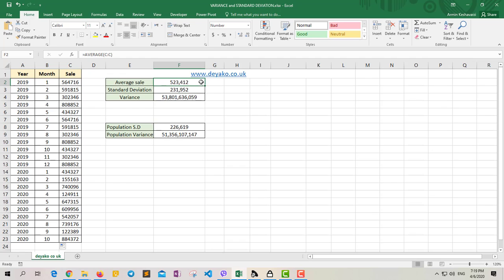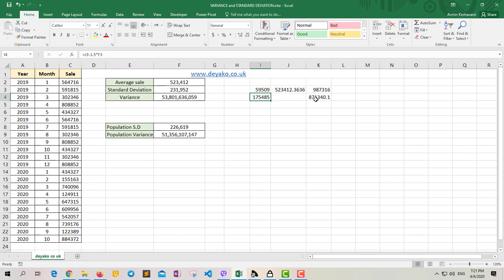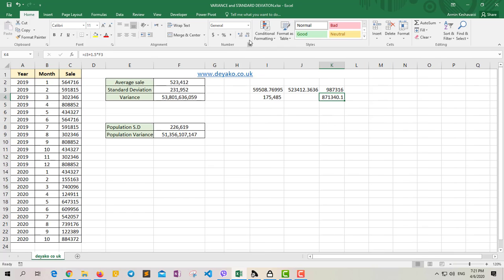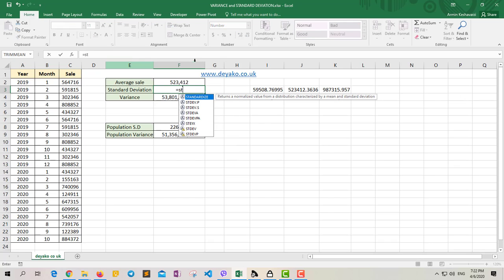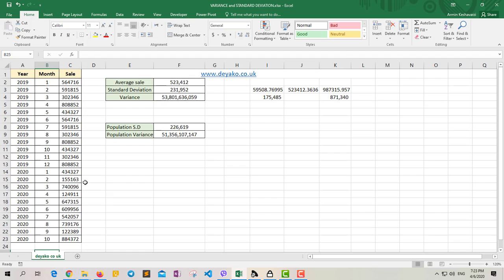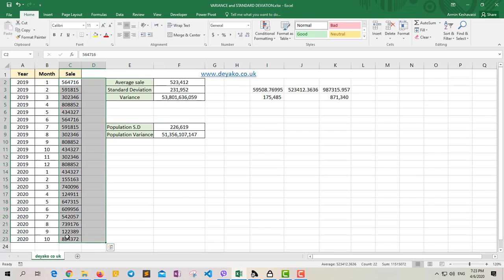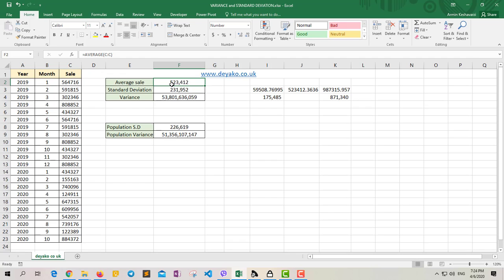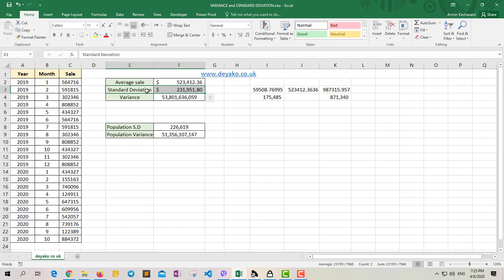VARIANCE and STANDARD DEVIATION in Excel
Standard deviation is a number that measures the variation among data. And its mean that how much data are far from their mean